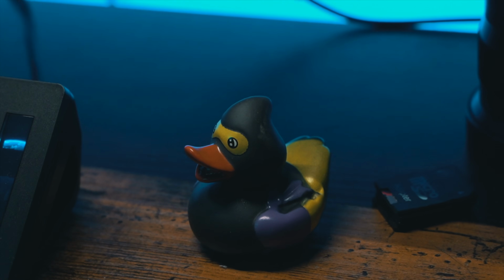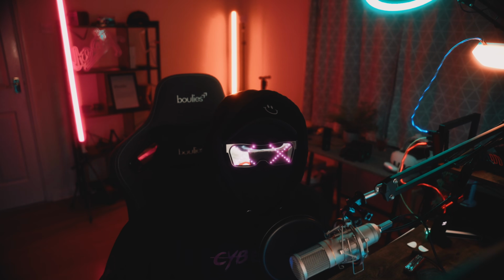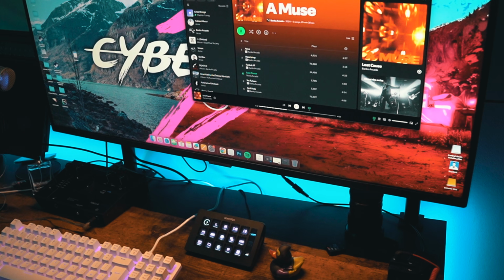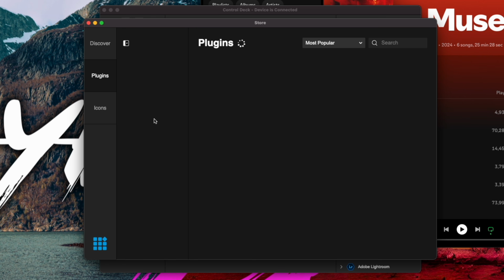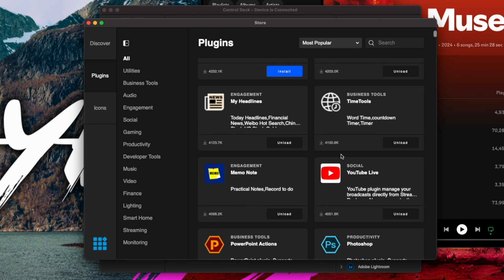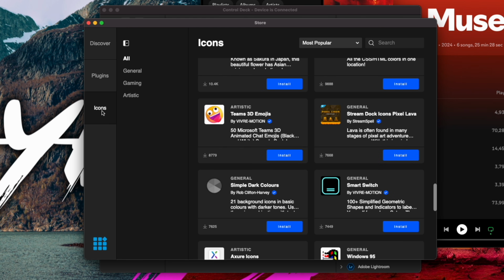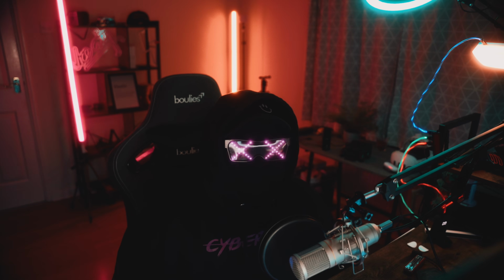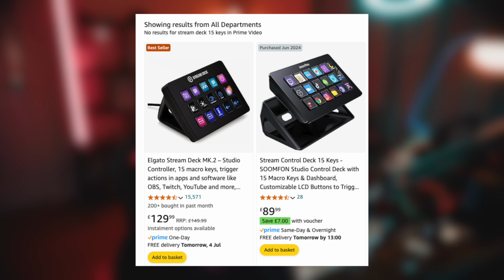This CHEAP Stream Deck, is ALMOST perfect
WRIST REST
ADX Firefight Core 24 TKL Gaming Keyboard
APPLE MAGIC TRACKPAD
TT ARTISAN LENS
SCREEN WIPES
FAKE PLANTS
USB HUB
LAPTOP COOLER
SAMSUNG MONITOR
SONY A7III
SIGMA 24-70 LENS
PRO MIST FILTER
SANDISK SSD
FAST USB HUB
M-AUDIO INTERFACE
KRK SPEAKERS
EDITORS KEYS MICROPHONE
BOOM ARMS
SIDE SCREEN
SWISS ARMY TOOL
SOUND ACTIVATED LIGHT
SONY A7III BATTERIES
MINI LED DISPLAY
SABRENT SWITCH BANK
TEMPERATURE DISPLAY
WAVE LIGHT
PS4 CONTROLLER MOD
VIJIM LIGHT
10TB HDD
INSTA360 GO 3
GOVEE LIGHT STRIP
BATTERY CHARGER
ENDOSCOPE CAMERA
STORAGE UNIT
SMALL DESK
META QUEST 3
MANFROTTO TRIPOD
REAR LIGHT
TUBE LIGHT
RGB RING LIGHT
OVERHEAD RIG
LEGO CAMERA
GOBE VARIABLE ND
LIGHTNING LIGHT
VICE CITY LIGHT
RODE WIRELESS MICS
DJI RS3 GIMBAL
DJI RAVEN EYE
4K MONITOR
GO PRO
CANON 4000D
WIDE LENS
CAMERA MOUNTS
SAMSUNG 65 INCH TV
SOOMFON STREAM DECK